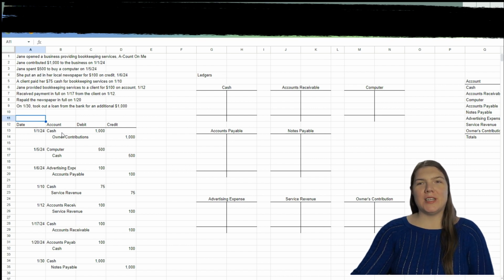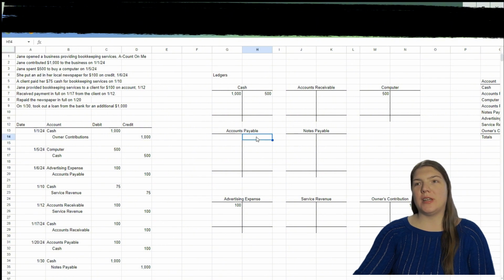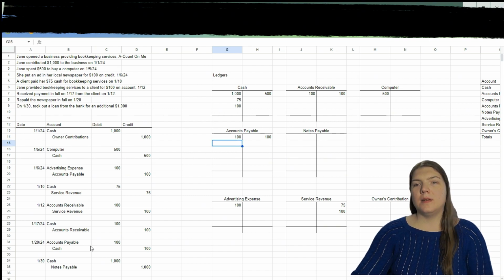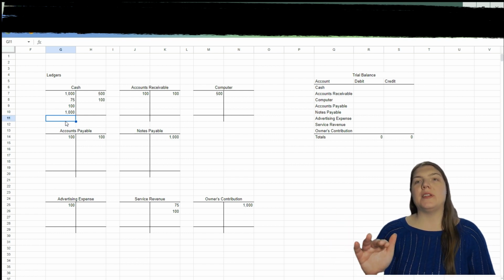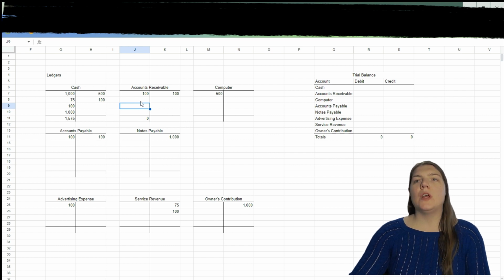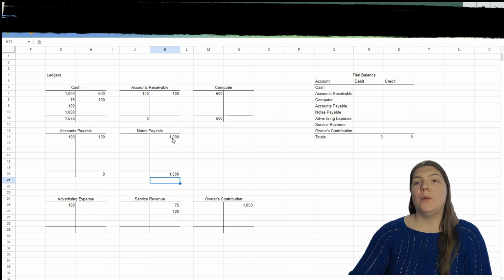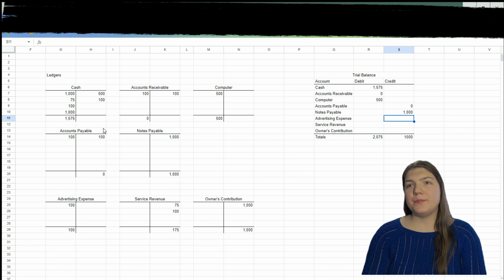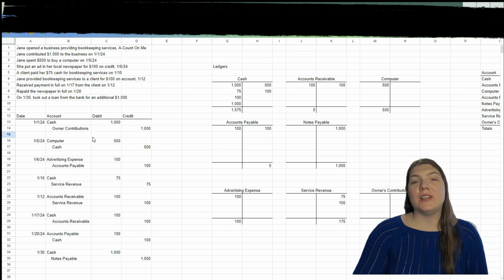How Do Ledgers and Trial Balances Work?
💰💰Get a free cheat sheet to help you keep debits and credits straight to create more accurate journal entries

In this video we'll walk through how to post journal entries to a ledger and how to move from ledgers to a trial balance. Watch until the end for my tips to troubleshoot it if your debits don't equal your credits in the trial balance. After watching this video you should feel much more confident with the process.

If you want to go deeper and see more examples and explanations written out, you can get my ebook on the topic

💵💵 About Your Accounting Tutor:
My name is Katherine, I'm a CPA with my Masters of Accounting and I've tutored accounting students just like you for 5+ years. I know I will be able to help you better understand the material and pass your class!

As a student, I often found myself and my peers confused in a class no matter how many notes we took. That's why I was inspired to begin tutoring, to help my fellow students in the subjects I did understand. I began tutoring at my local tutoring center on campus while I was getting my bachelors degree, and I’ve been in love with it ever since.

Your Accounting Tutor was created to help accounting majors like you feel confident about accounting topics and a career in accounting. We talk about accounting concepts, navigating school and career, and current topics in accounting.

I currently work with students one-on-one to help them better understand the concepts discussed in their accounting courses. To learn more, visit youraccountingtutor.podia.com

Video background by CoWomen on Unsplash